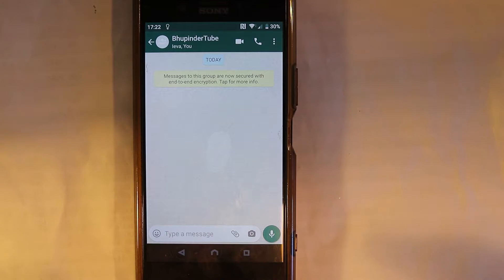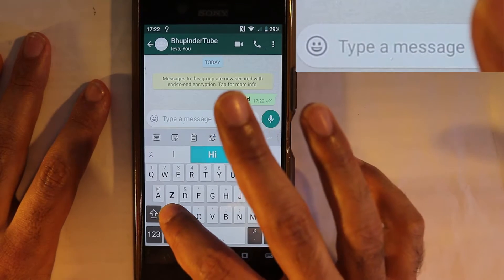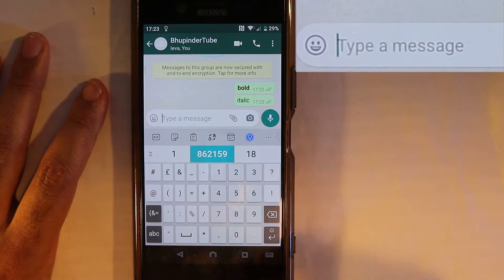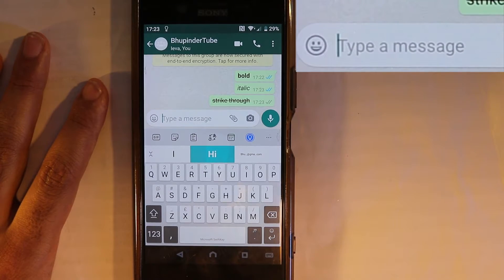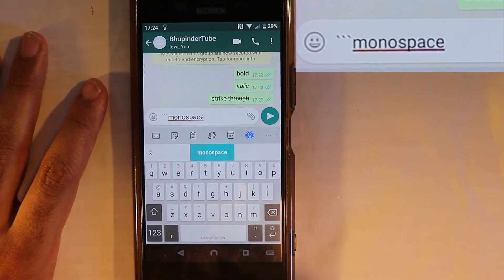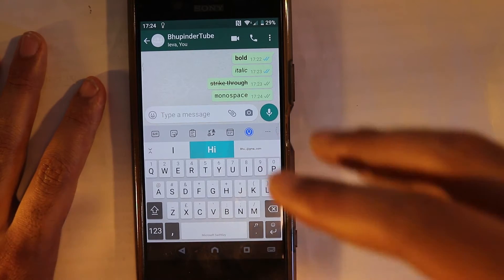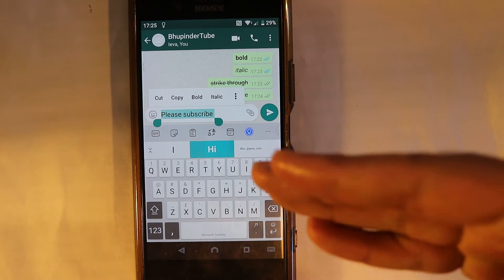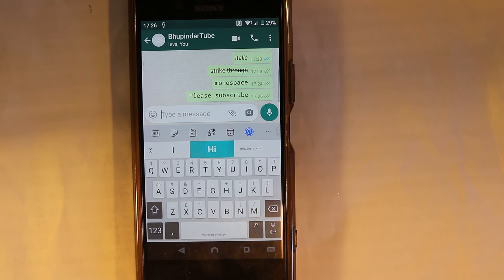How To Format Your Messages On WhatsApp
In this quick WhatsApp tutorial, I'll show you step by step how to format the text messages. If there is an important message on a Group or You would like to emphasize something important, you change easily change the text to be bold, italic, strikethrough, or even monospace.